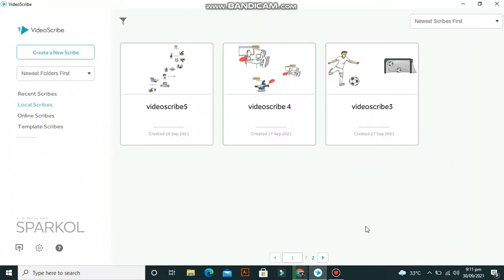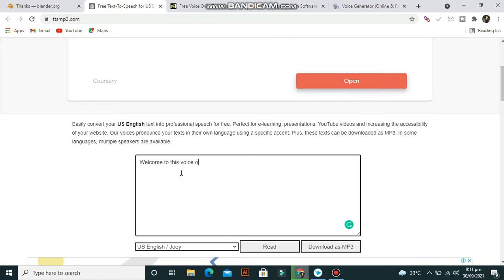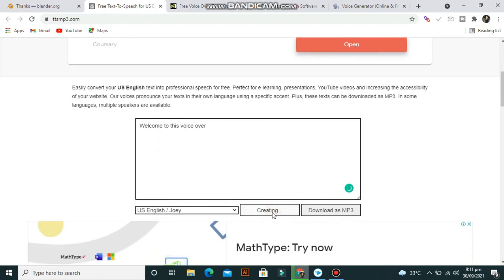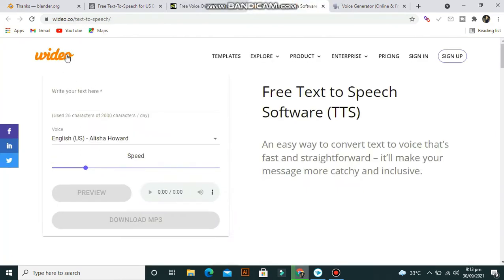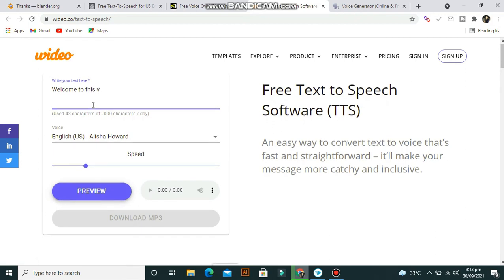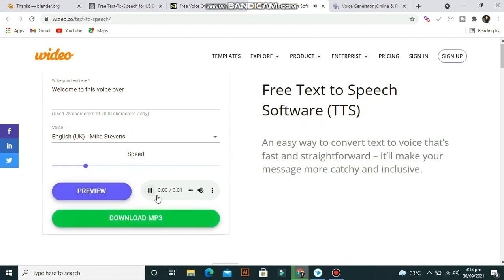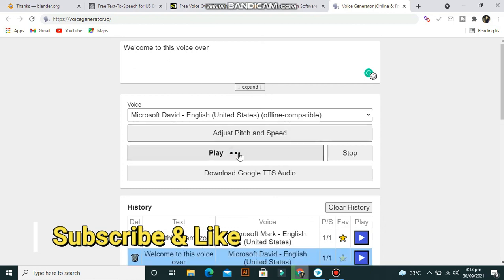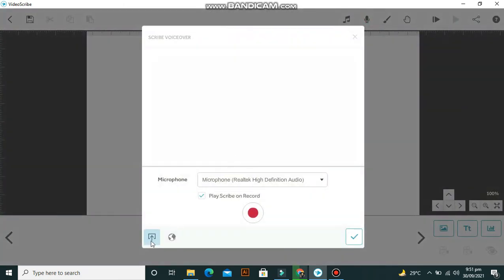How to do Voice over in VideoScribe | Free Voice Over | WhiteBoard Animation Voice Over |Abdul Wahab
Hopefully all of you are fine. Hi, my Youtube family today I will show you How to do Voice over in VideoScribe for  Free. Friends, you will be amazed after watching this video that you will able to download Free Voice Over. In today's tutorial you guys will see in detail that how to download WhiteBoard Animation Voice Over for free.

The Main topic that we are going to cover in this video are:
1. How to do Voice over in VideoScribe
2. Free Voice Over
3. WhiteBoard Animation Voice Over
3. Whiteboard Animation Voice-Over Free
4. Voice-Over (film character)
5. Adding Sound in VideoScribe
6. Videoscribe Lifetime Free
7. Free Voice Download
8. Download Free Voice
9. Free Voice Download Tutorial
10. Videoscribe Voice Over

VideoScribe free Cracked videoScribe WhiteBoard Animation Cracked software
Whiteboard Animation free Software download